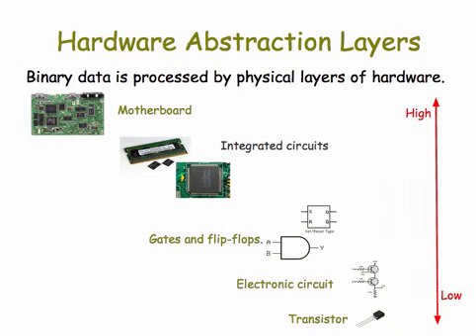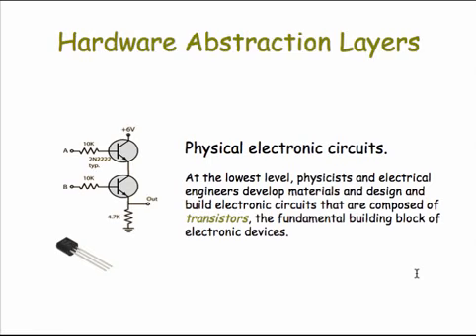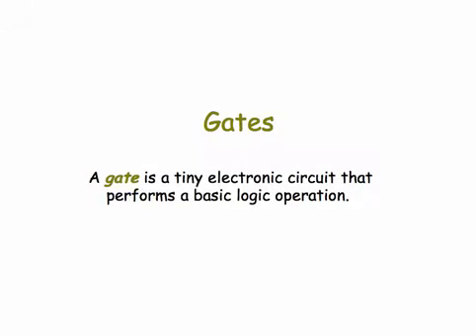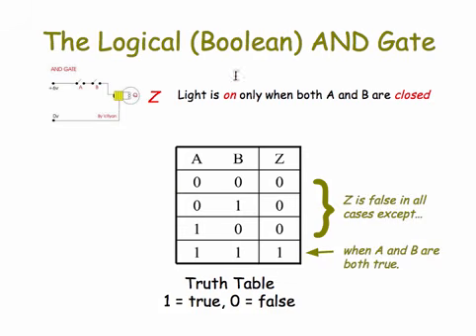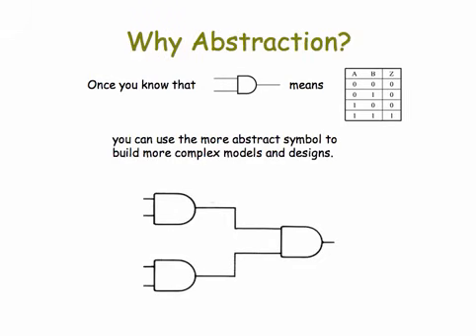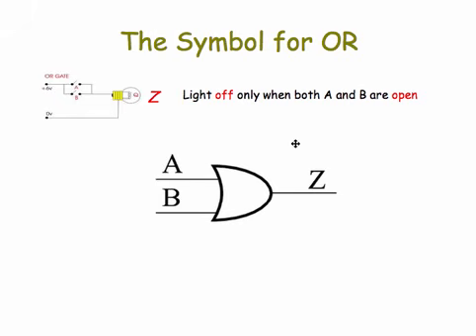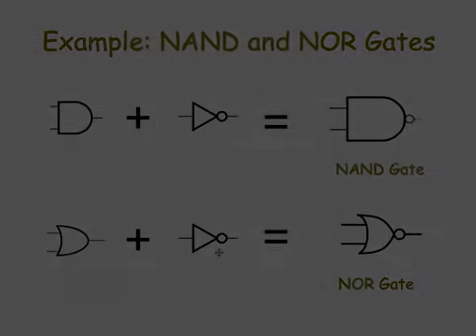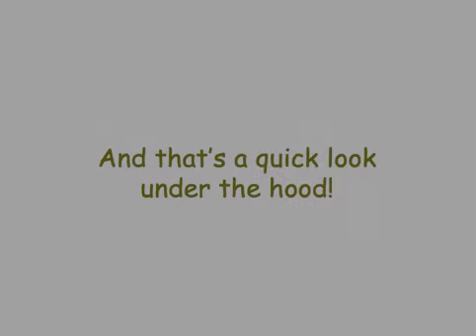Hardware Abstractions with Logic Gates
A summary of AND, OR, NOT and flip-flop gates.